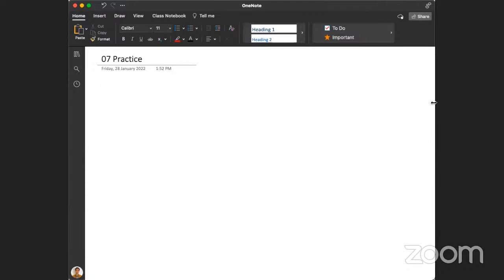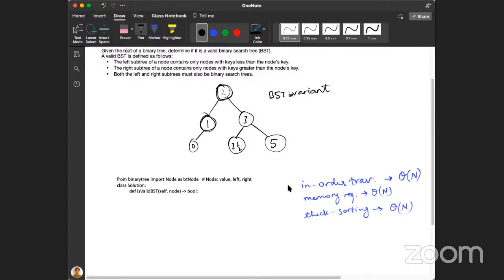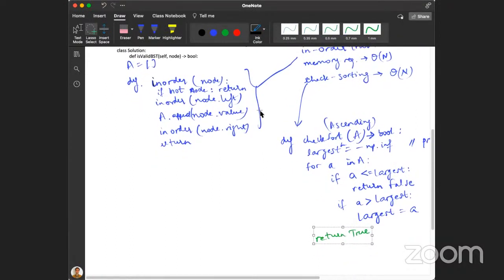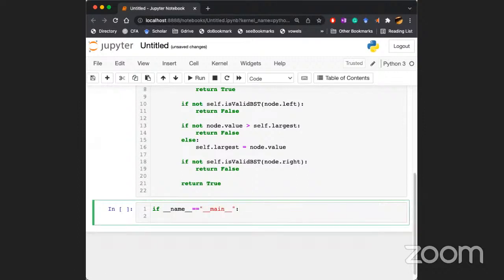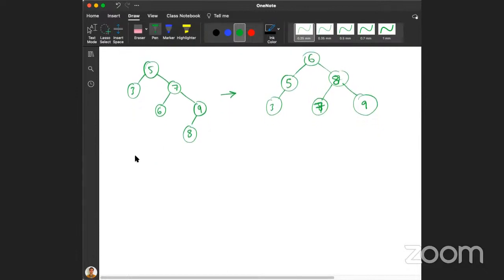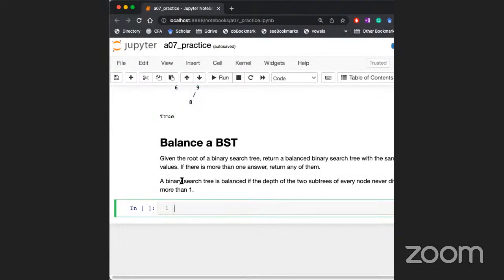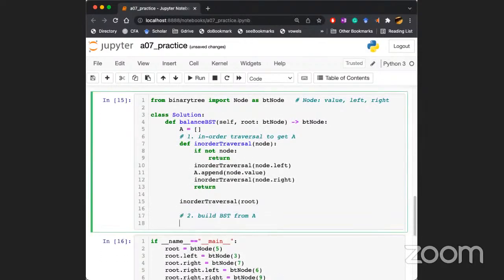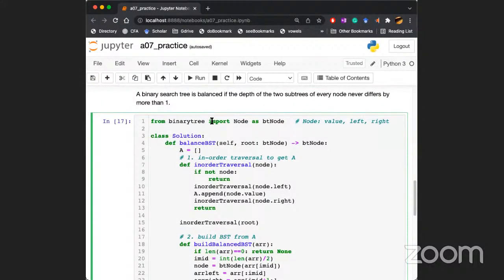EE798B class 07 practice: trees